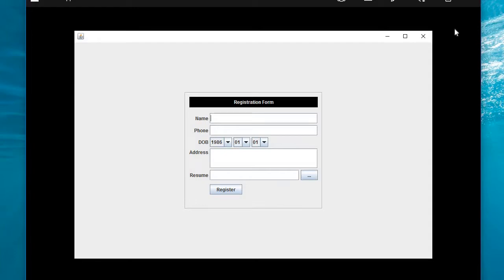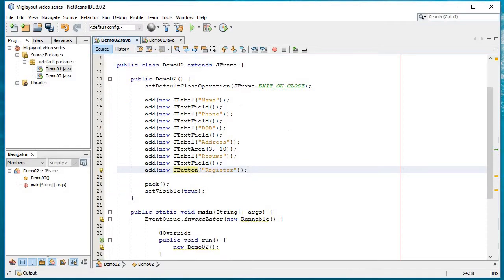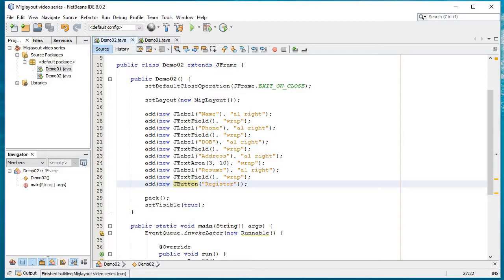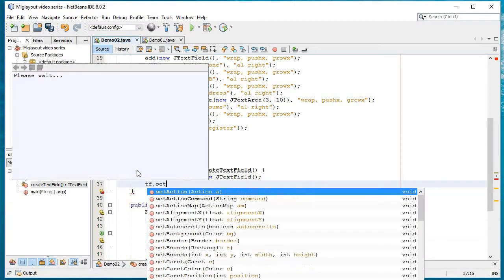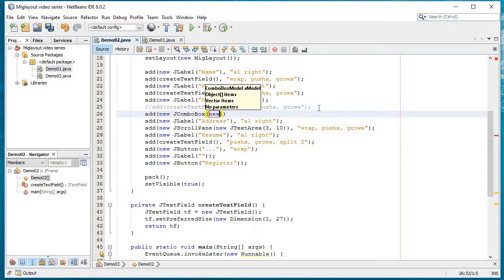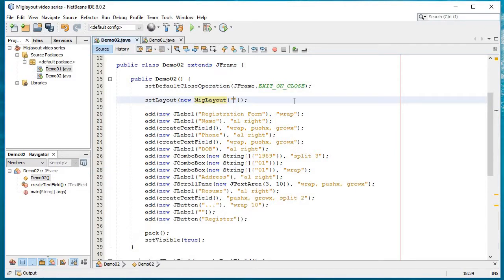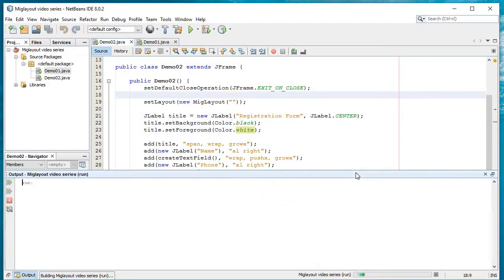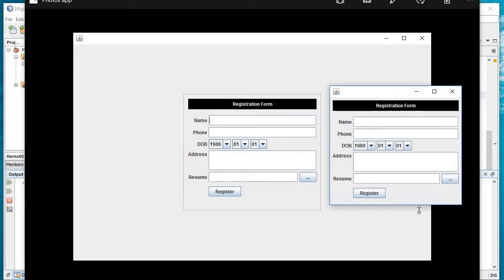Java Swing+MigLayout Tutorial - Simple Form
Java Swing+MigLayout Tutorial - Simple form application using MigLayout